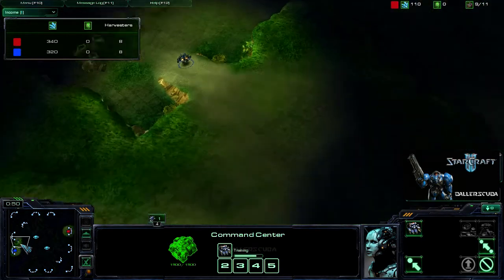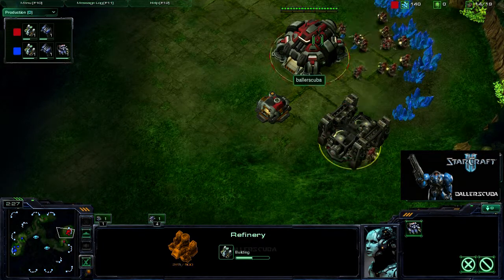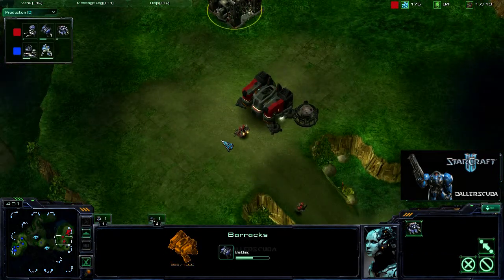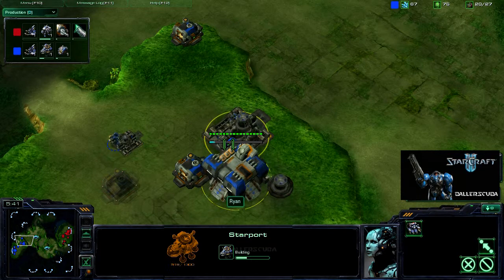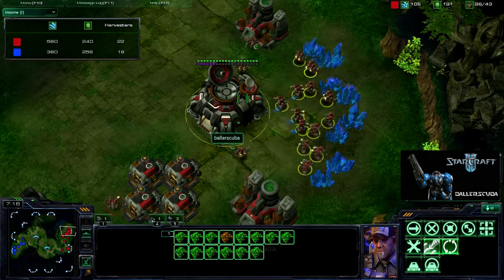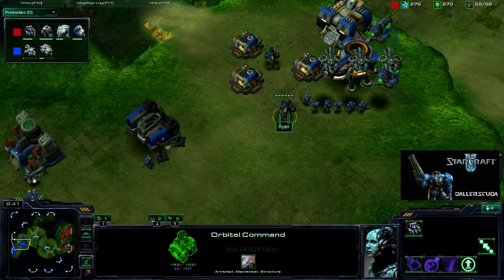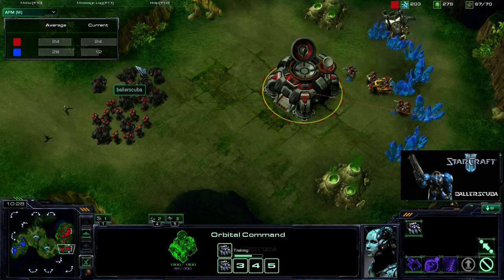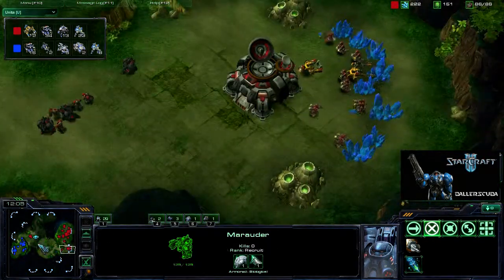Starcraft 2 Commentary #52 (T)ballerscuba vs. (T)Ryan Part 1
Part one of my match against the Random player Ryan who spawned as Terran in this game on Lost Temple.  Hope you enjoy it.